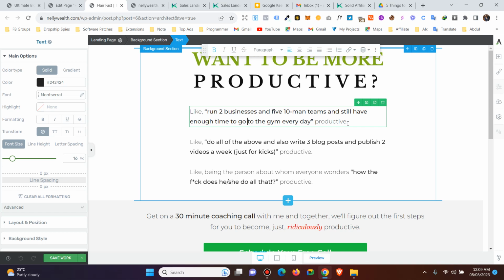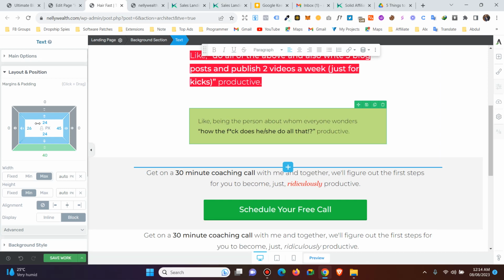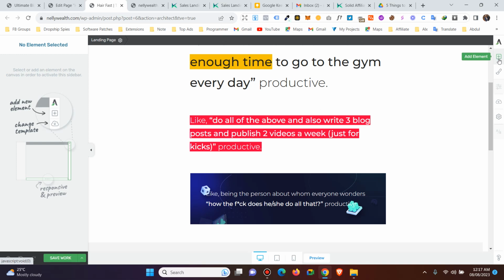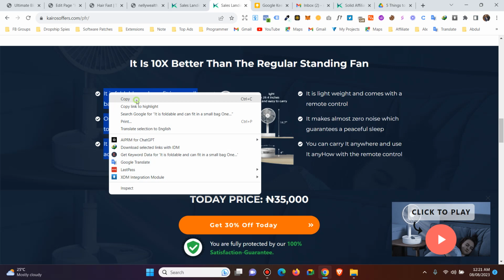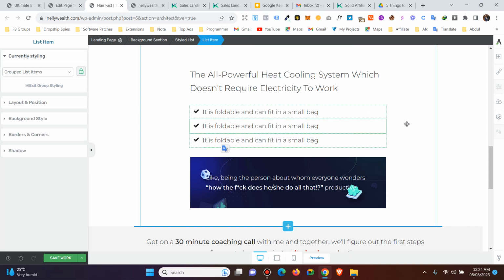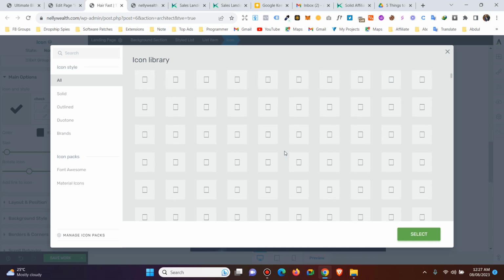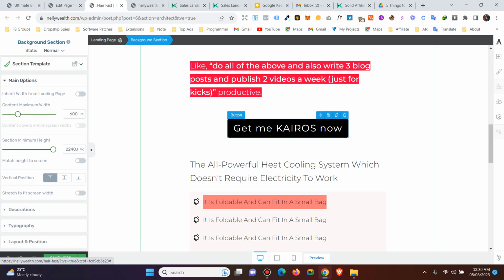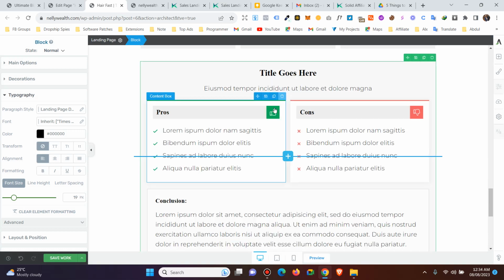How to make use of Thrive Architect Template - Part 2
In this Thrive Architect Tutorial, you’ll learn how to create a Landing Page in 5 minutes.

My #1 recommended tool for building landing pages if you don’t have a lot of money is called Thrive Architect. It’s a very low-cost tool that basically does the same job than other tools that cost you 20 times more will do.

Here are the simple steps to create a landing page:

1. Have a wordpress website (following my instructions in my video above)
2. Click “New Page”
3. Write the title for your landingpage
4. Click “Edit with Thrive Architect”.
5. Choose the landing page template that you want to use from Thrive Themes.
6. Build your landing page easily in a few minutes using the drag & drop editor.

Click “PUBLISH”.

Using Thrive Themes you can
- Build landing pages
- Collect email addresses more effectively
- Do A/B testing
- Add timers to your website to add scarcity
- Create beautiful blog posts
- And more.

If you’ve been struggling to get your Landing Page up and running, this is the video for you! Watch now to learn how to build a Landing Page the fast and easy way so you can start generating more leads and sales.